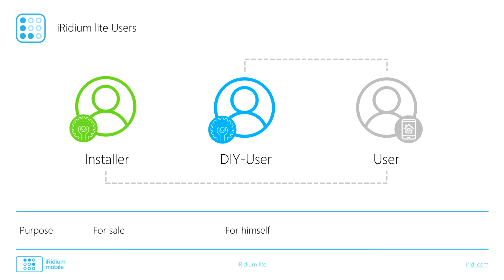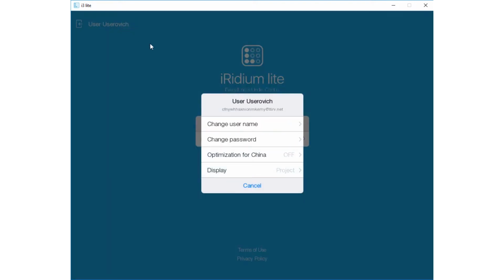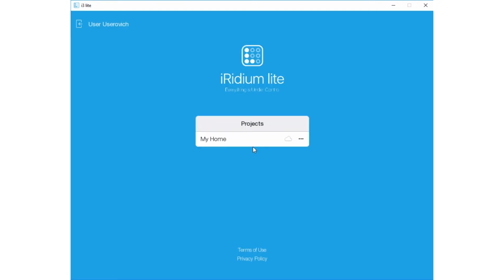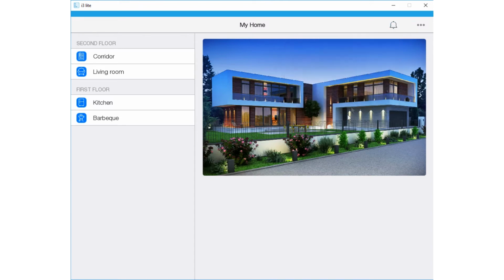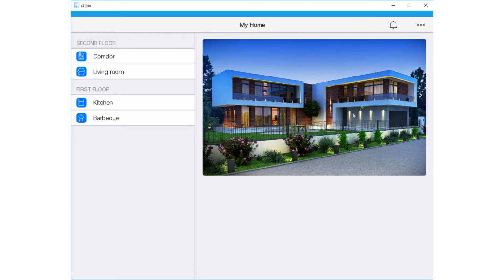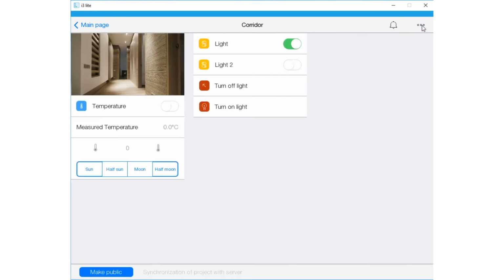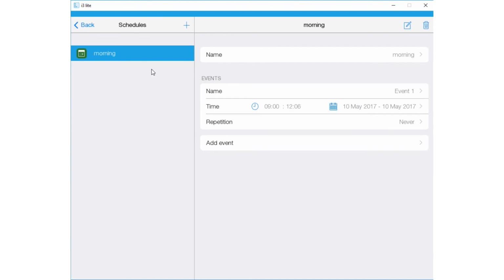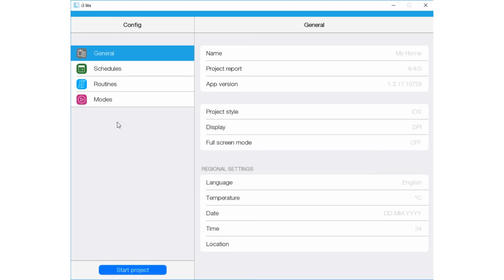How a user controls equipment from i3 lite app?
A special account is created for an end-user by an installer or a DIY-user. This account is used to authorize in i3 lite app.
Access rights available to a user depend on settings made by an installer or a DIY-user.
After authorization a user downloads a project from the cloud and from this moment he can control equipment.